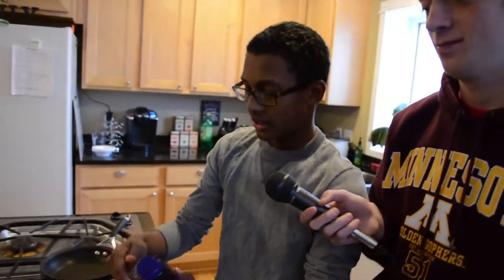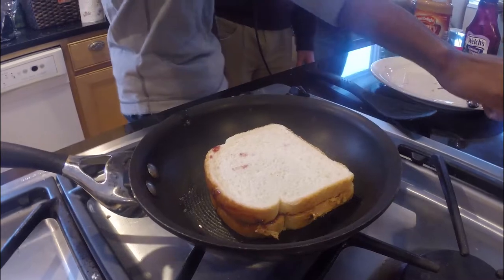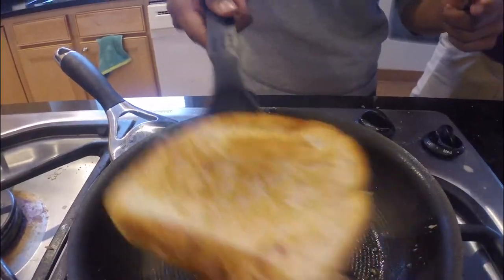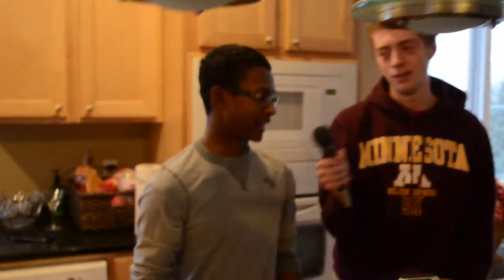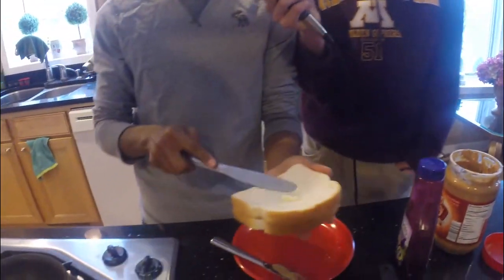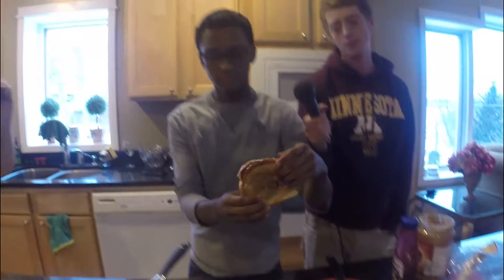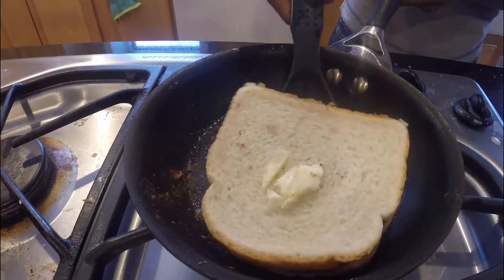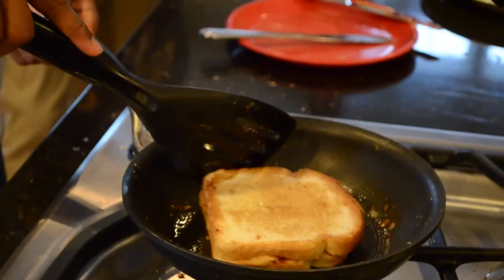Cooking with Jerry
Jeremiah gets together with his buddy Sam to make a peanut butter and jelly sandwich.

... It takes longer than expected...

This is Satire